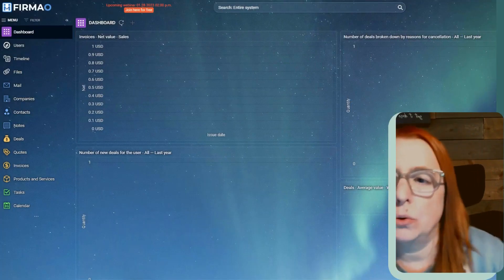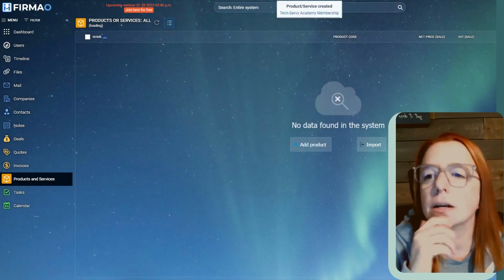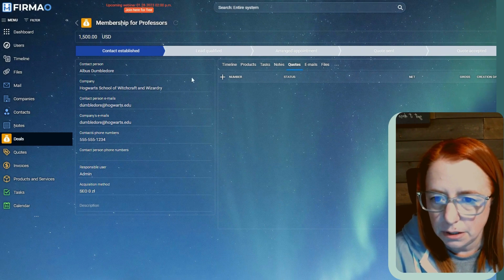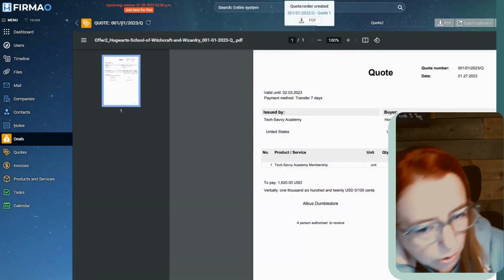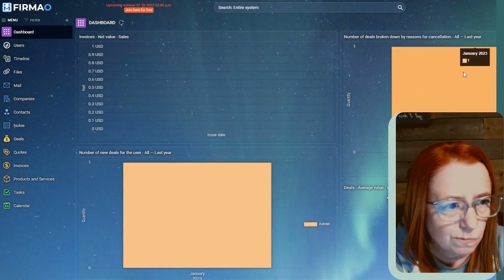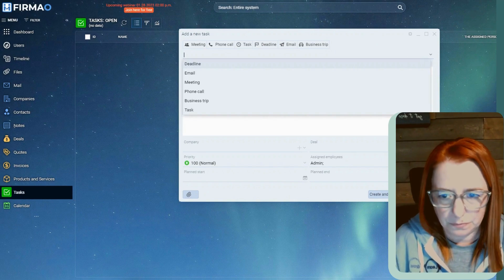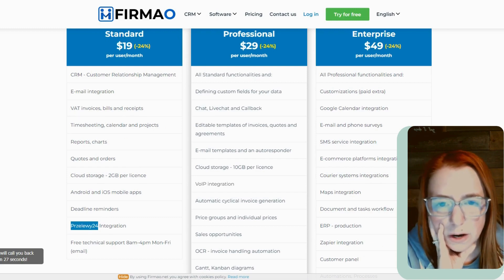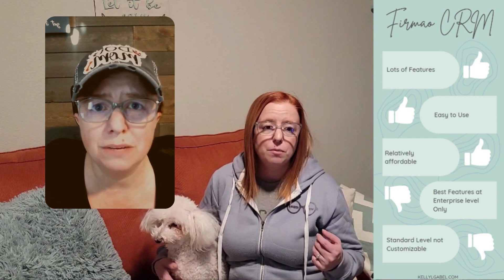Honest Review 🤓 | Should I Buy Firmao CRM?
Firmao CRM

In this video, I'm giving my Honest Review of a Customer Relationship Manager that has been around for a while in Poland and is now rolling out globally. This platform is called Firmao CRM.

What does a CRM do? CRM's are a great way to stay on top of communications with potential customers, see what potential sales you are pursuing, and look back at your sales successes!

Do you have any questions, tips, or ideas about CRM's for your small business?

I'm Kelly, your Tech-Savvy Business Mentor! My greatest passion is helping solopreneurs, like you, grow your business without missing out on your life!  Learn more about Kelly and the Tech-Savvy Academy

Resources

Chapters

00:00 Beginning

00:24 Intro

00:51 Inside Firmao CRM

18:44 Pricing

22:19 Recap

24:02 Big No-no

24:53 Yay or Nay?

26:04 Outro